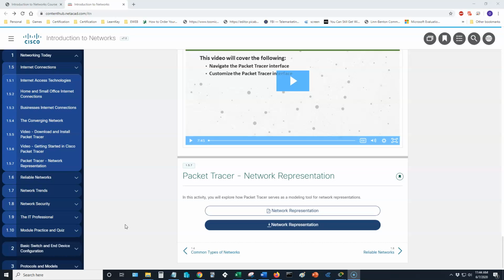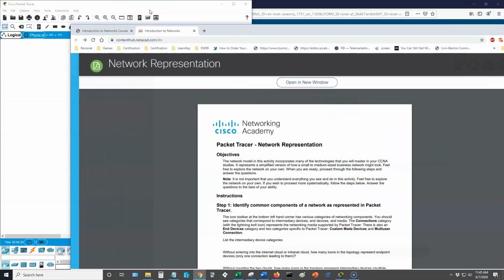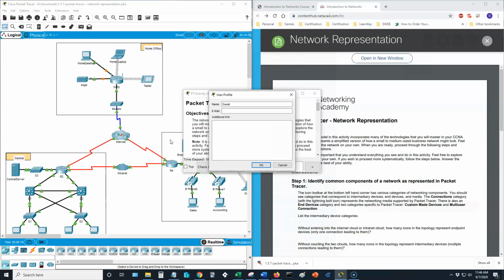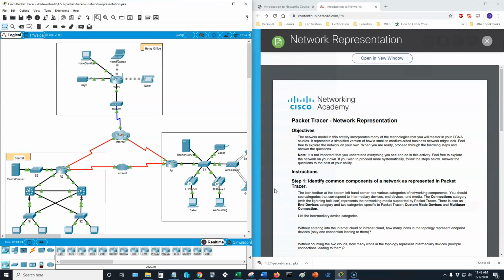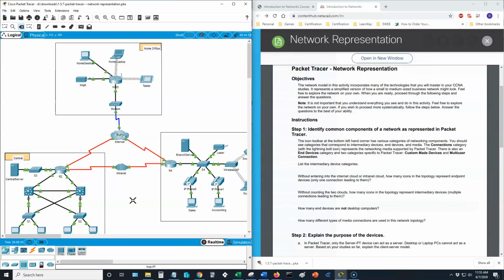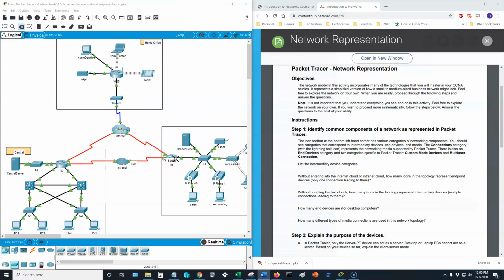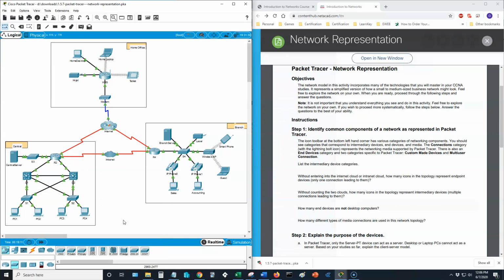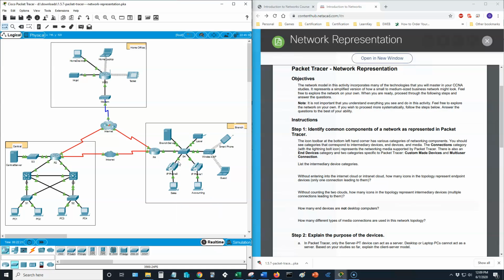CIS179v7 - PT Activity 1.5.7